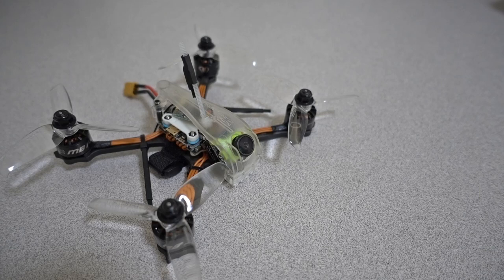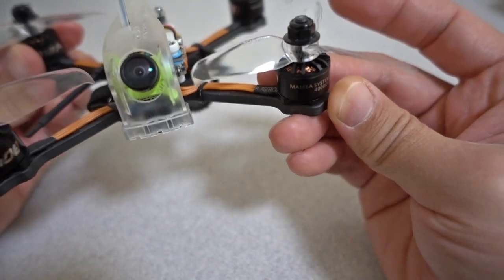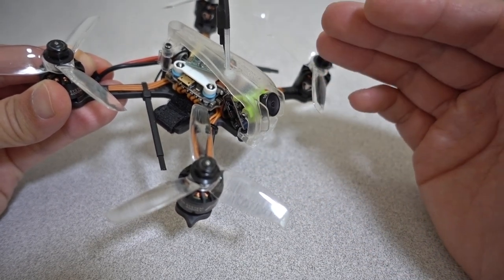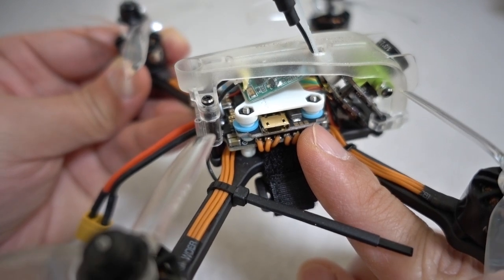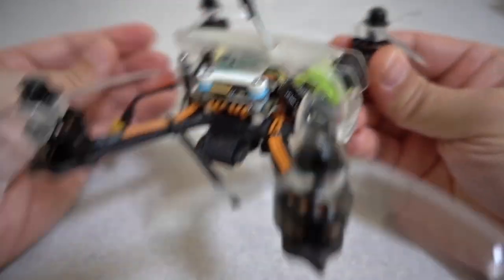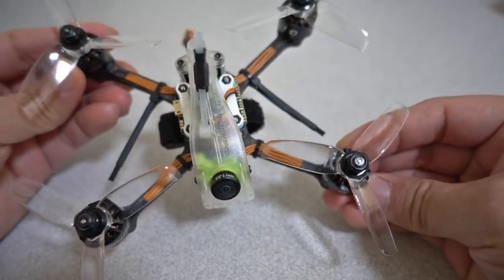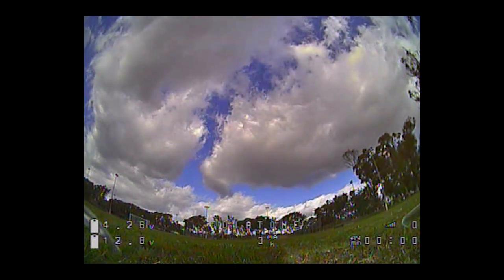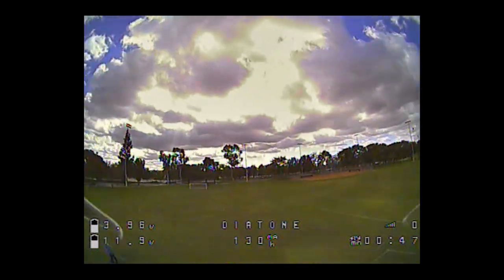MD#149 🚁Diatone GT-R349 3-inch Micro Racer 🏁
The GT-R349 has the specs to be a top performer, but the PID tune needs work...

▼ Tools
63/37 Solder

Bitcoin - 12Y5vysDMvgqX4Z7h7iRTsgwWoCNwv9MPs
Ethereum - 0xD8f3758678F3d93539F804e36811f0A04B0D047F
Litecoin - LcyGPS2f3NZxWU6BRkCJ5qdk1zV6jUCtn8